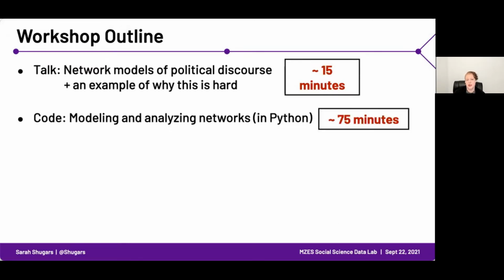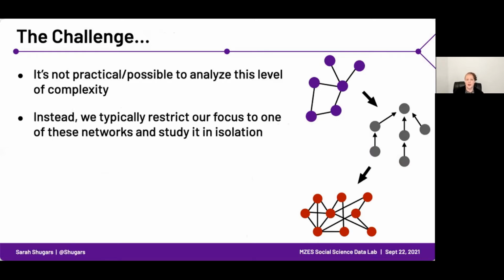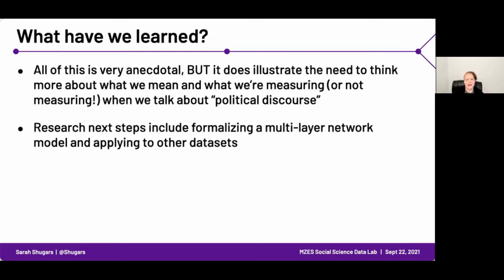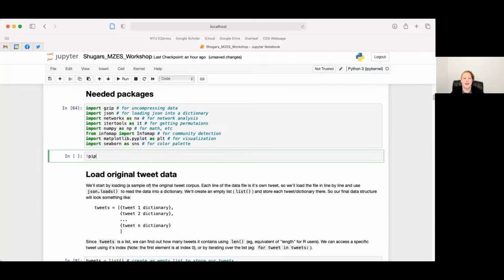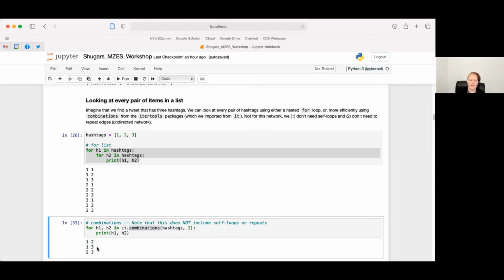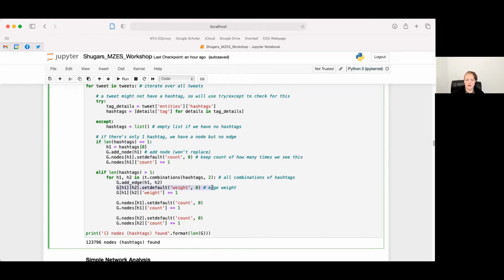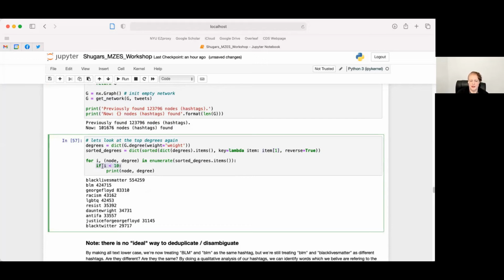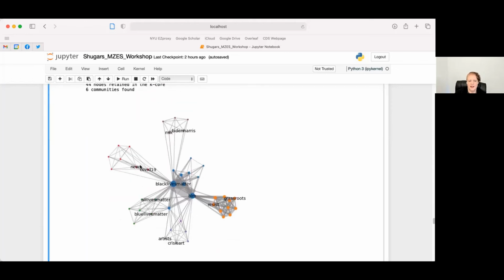Networks All the Way Down: Assessing Modeling Choices for Political Conversation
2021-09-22 | Input Talk | Sarah Shugars

Abstract
Political conversations, whether online or in person, are networked along multiple dimensions: people come into contact with each other through social networks, they spread messages and ideas using semantic networks, and conversational interactions themselves form a network of back-and-forth exchange. Each of these networked dimensions can be valuable in understanding the political implications of discourse and for developing appropriate interventions around the spread of misinformation and toxic speech. Yet it is rarely practical or meaningful to consider all of these networks simultaneously. Indeed, most studies focus on a single type of social, semantic, or conversational network and make explicit choices about the content of interest and the types of relationships examined. Research on Twitter, for example, may consider social networks formed by follower relationships, semantic networks formed by hashtag co-occurrence, or conversational networks of replies and interactions. Each of these networks is meaningful in its own right, but only captures a piece of the larger public discourse. This paper therefore examines the network modeling choices researchers must make when studying political conversations. Using diverse corpora including Twitter exchanges, Reddit threads, and U.S. Congressional debates, we present a framework for modeling the social, semantic, and conversational networks of political discourse in a range of contexts. We illustrate what can and cannot be inferred from individual network models, and assess the sensitivity of findings to various modeling choices. Ultimately, this paper presents a roadmap to assist researchers in identifying the network models most appropriate for different research questions related to political discourse.

Presenter(s)
Sarah Shugars is a computational political scientist, studying American political behavior and developing new methods in natural language processing, network analysis, and machine learning.